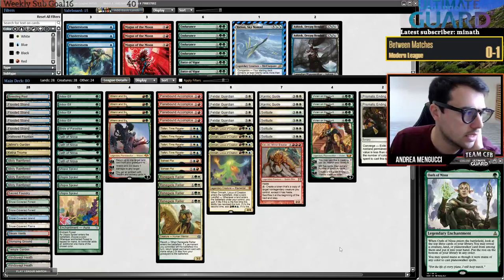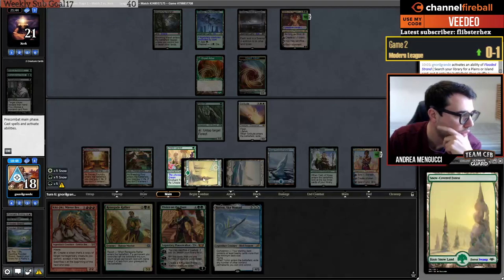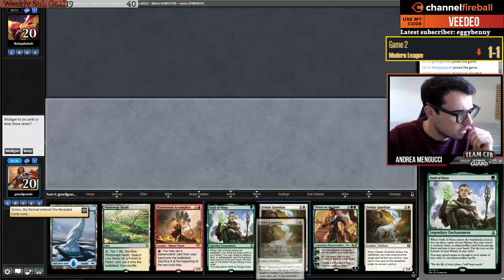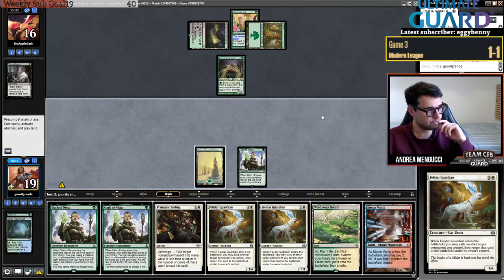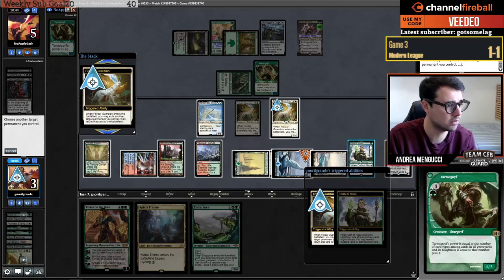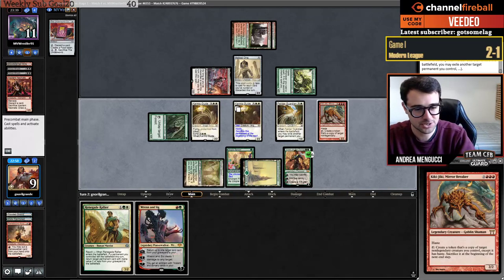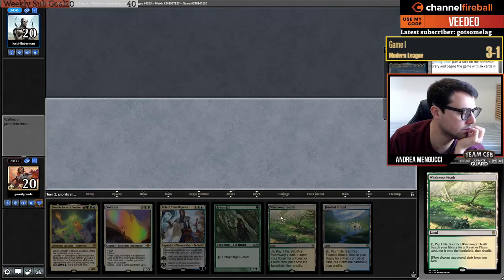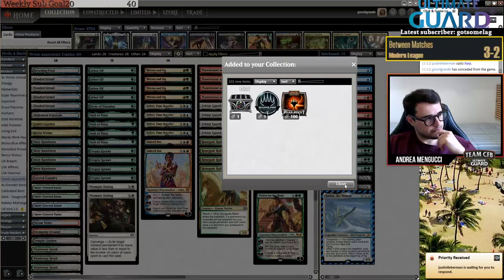The Vivien Combo deck is real! | Modern | MTGO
Deck
4 Wrenn and Six
4 Arbor Elf
2 Prismatic Ending
4 Planebound Accomplice
4 Oath of Nissa
4 Misty Rainforest
4 Solitude
1 Kiki-Jiki, Mirror Breaker
2 Karmic Guide
4 Utopia Sprawl
4 Windswept Heath
4 Flooded Strand
4 Felidar Guardian
1 Breeding Pool
1 Birds of Paradise
4 Wooded Foothills
2 Saheeli Rai
4 Vivien on the Hunt
1 Temple Garden
4 Teferi, Time Raveler
1 Stomping Ground
1 Steam Vents
1 Snow-Covered Plains
1 Snow-Covered Island
2 Snow-Covered Forest
1 Sacred Foundry
4 Omnath, Locus of Creation
1 Ketria Triome
1 Jetmir's Garden
1 Hallowed Fountain
4 Renegade Rallier

Sideboard
2 Ashiok, Dream Render
3 Magus of the Moon
2 Force of Vigor
3 Flusterstorm
1 Yorion, Sky Nomad
4 Endurance